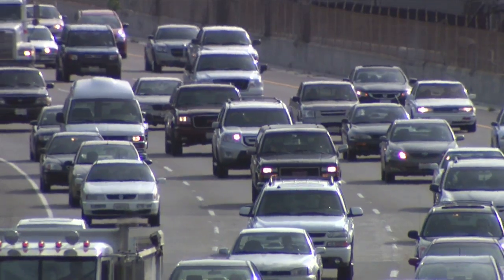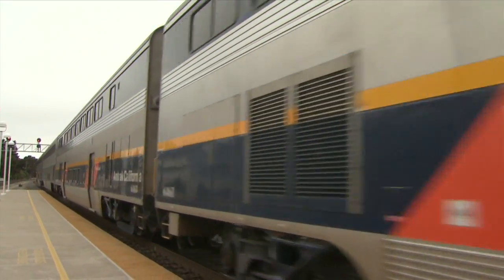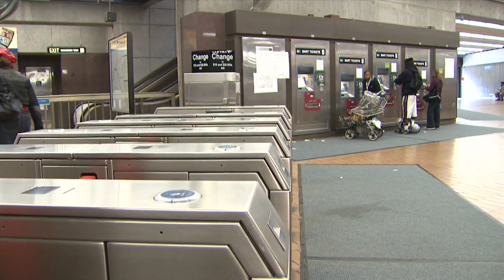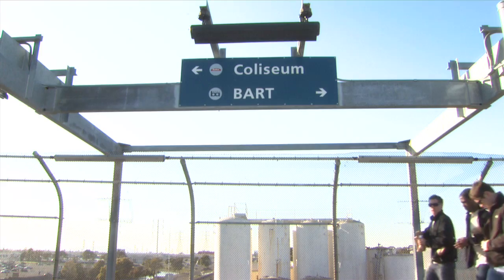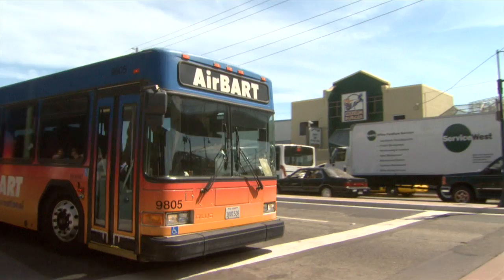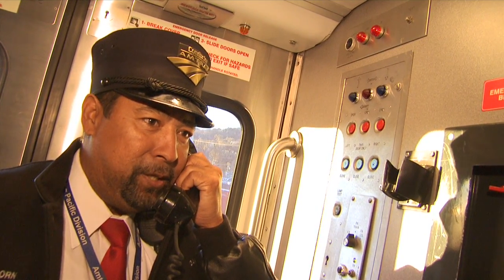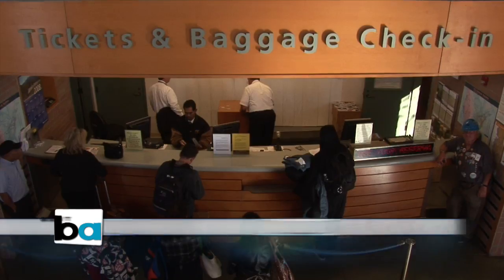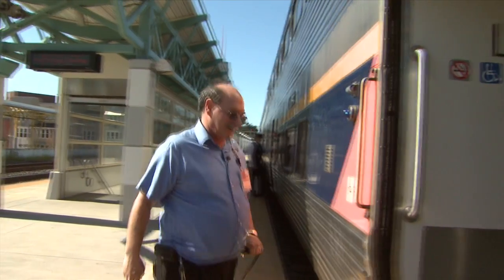BART and Capitol Corridor Riders use the Richmond Intermodal Station to Ease Their Commutes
The Richmond Intermodal Station makes the connection between BART and Capitol Corridor Easy!